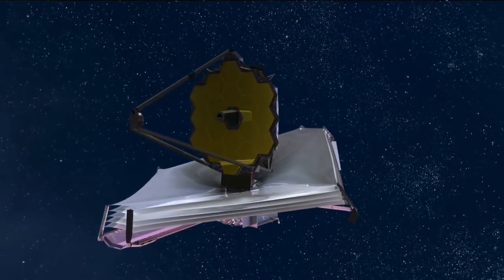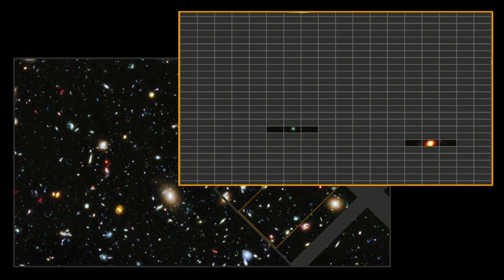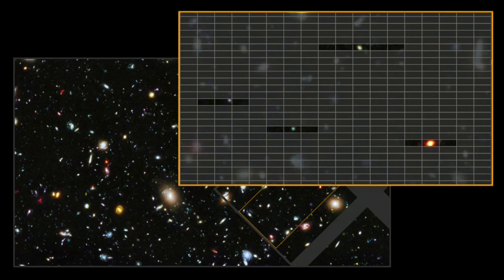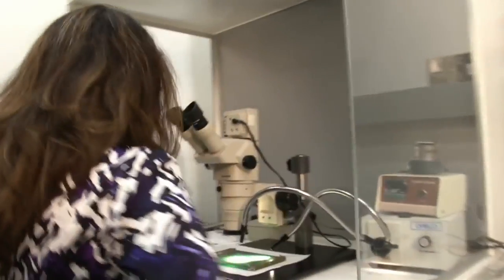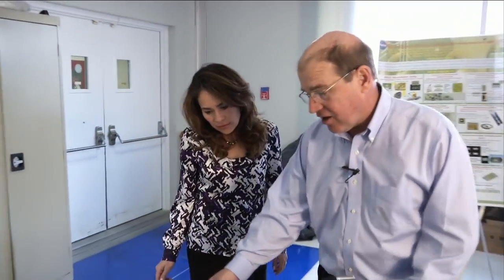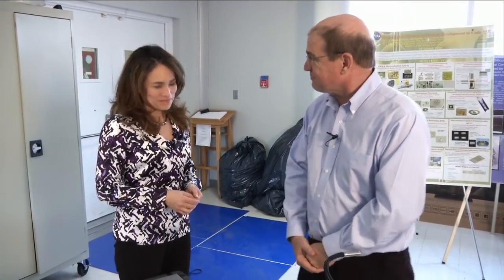Behind the Webb Episode 27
This episode of "Behind the Webb" explores the multi-tasking capabilities of one of the cameras on the Webb Space Telescope, the Near-Infrared Spectrograph. Newly designed technology known as "microshutters" – tens of thousands of tiny shutters that open and close to allow only the light from targeted objects to enter the instrument -- enables scientists to study the spectrum of more than one galaxy at a time. As many as 100 objects can be simultaneously observed.